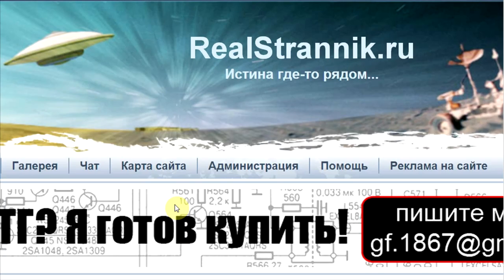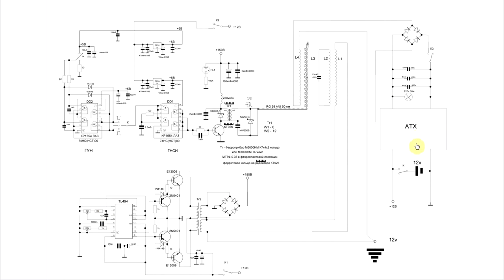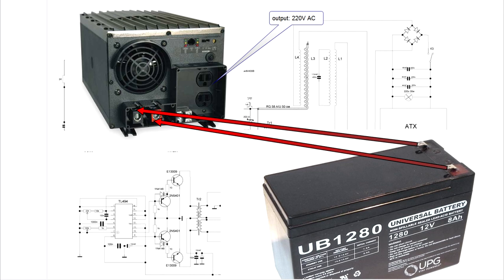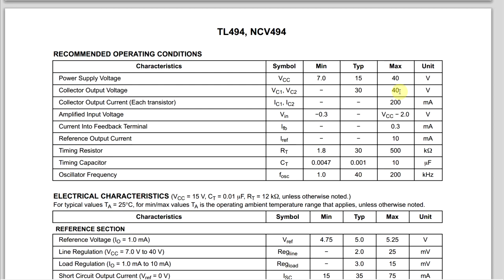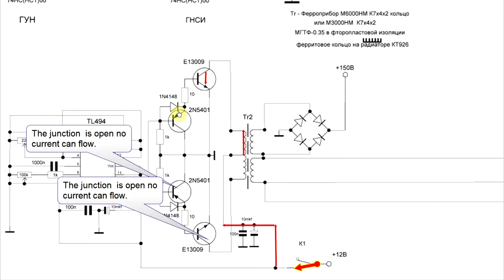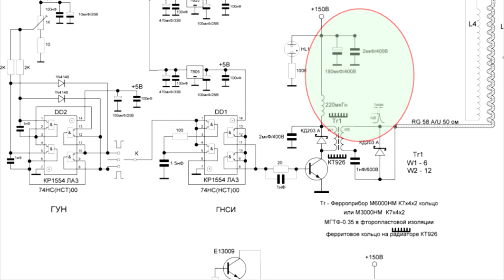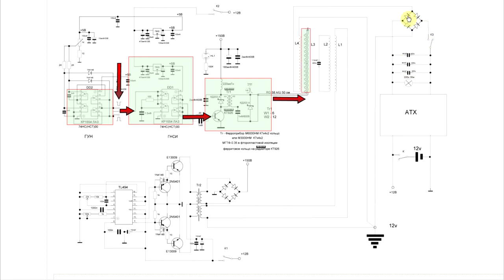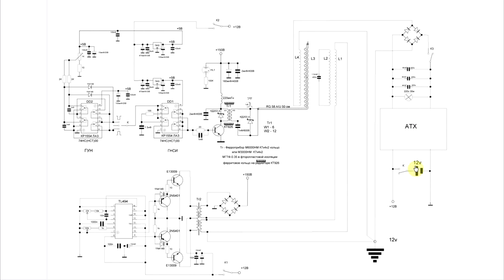Wesley presents:Daly part #2 Free Energy Device (schematic)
Deep analysis of the schematic